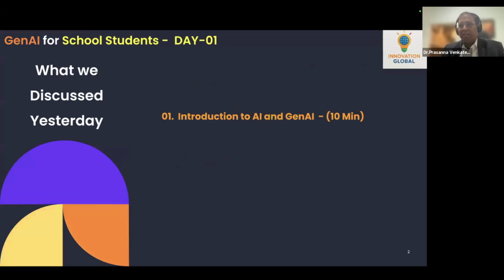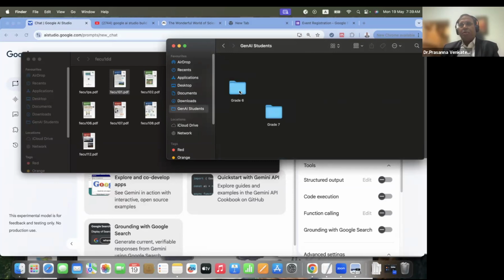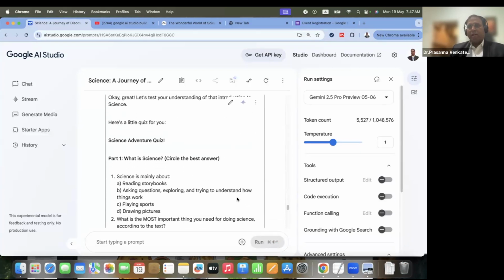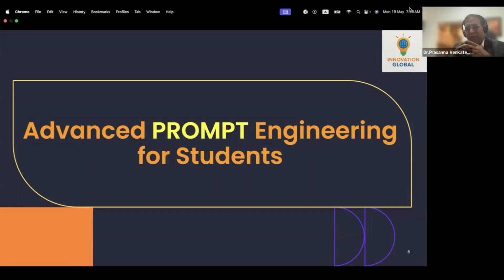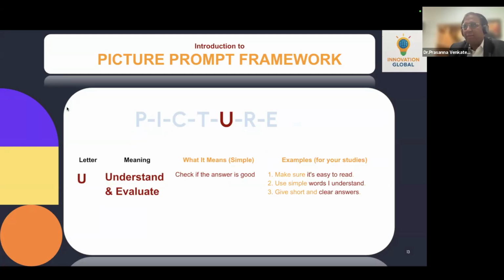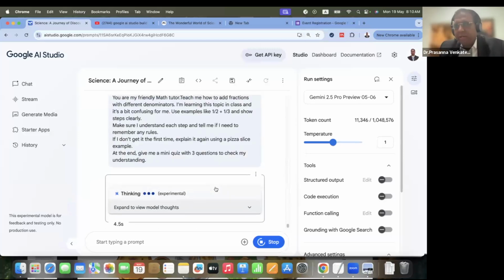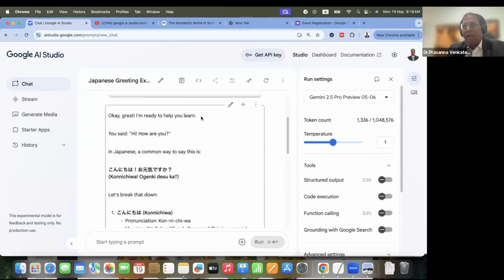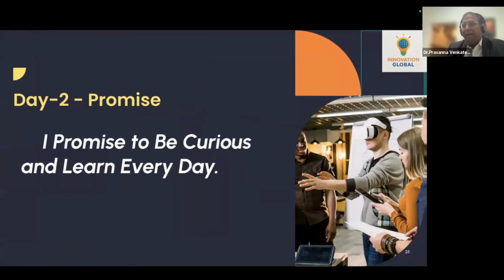Innovation Global - AI summer camp Day 2 video